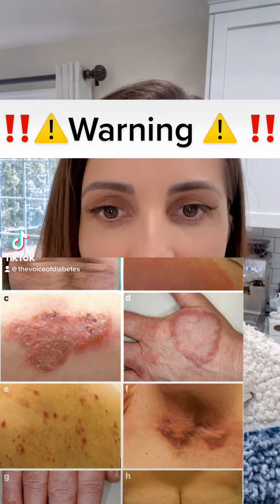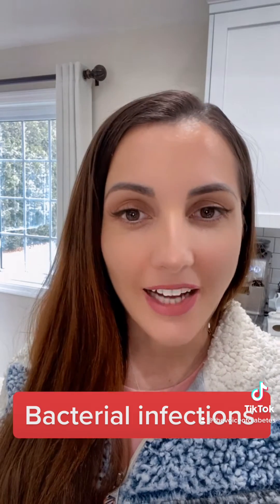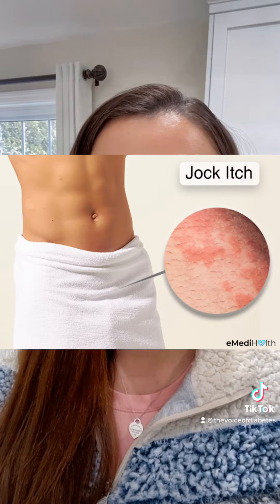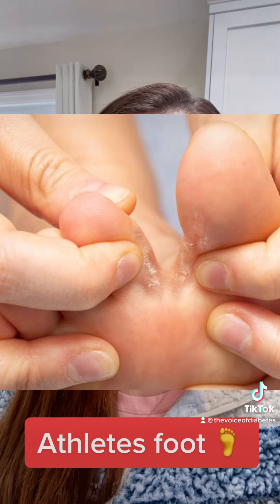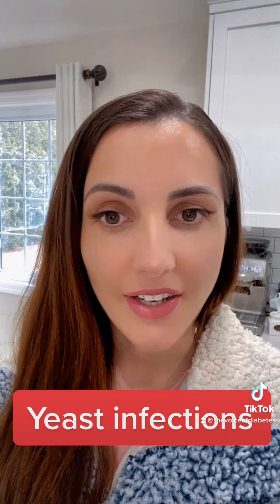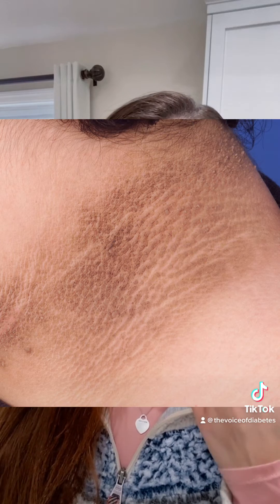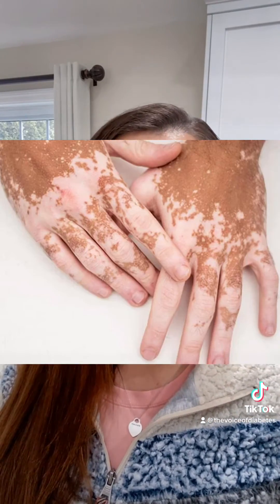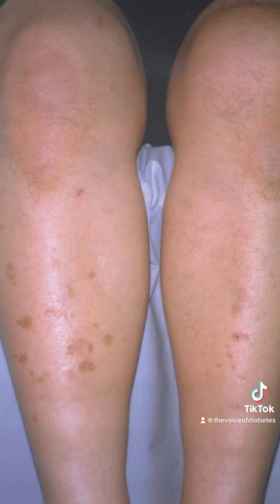The Most Common Diabetic Skin Conditions. Skin conditions with insulin resistance.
These are the skin conditions that are most often seen with diabetes and insulin resistance.